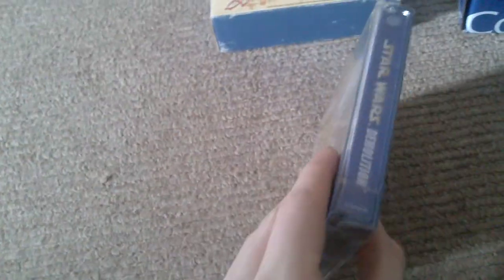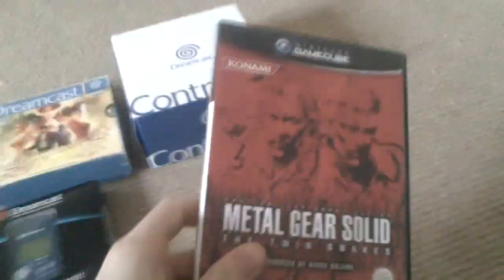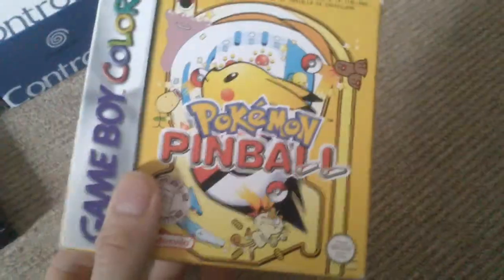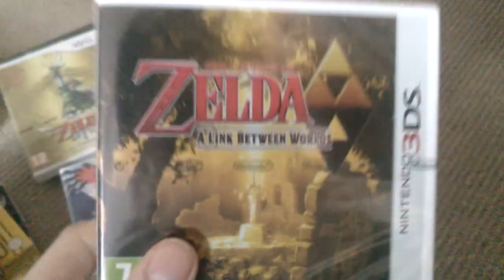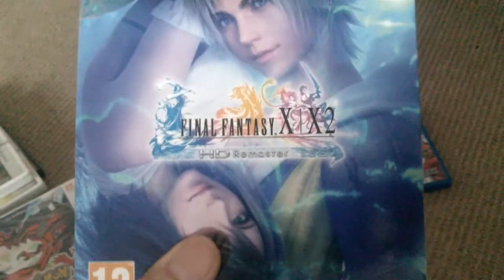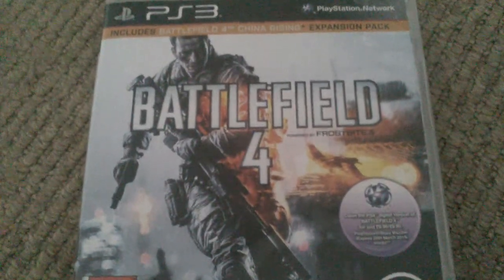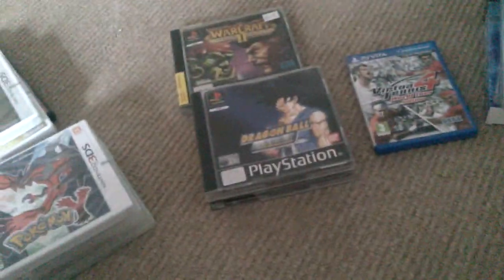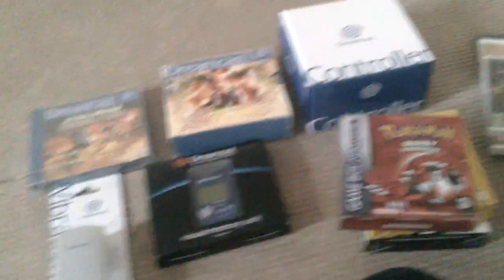Games Pick Ups 2014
He's the pile of games Ive picked up this year and some from the back end of 2013. Enjoy!